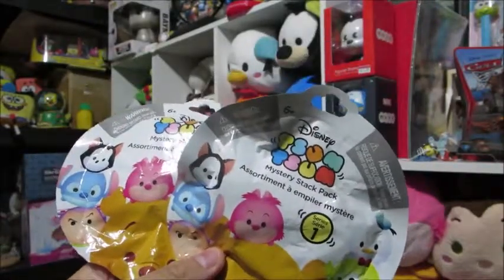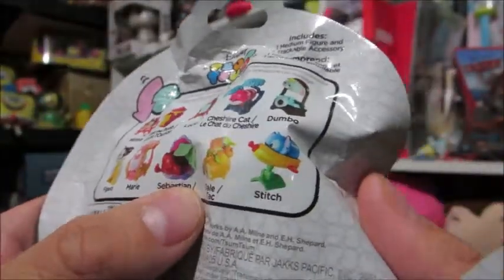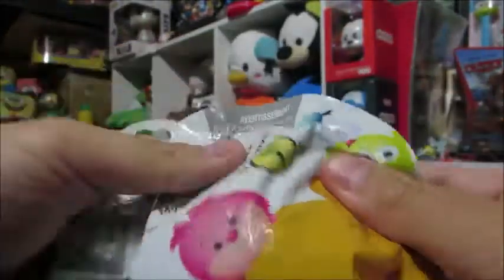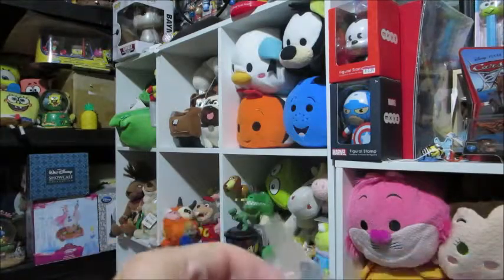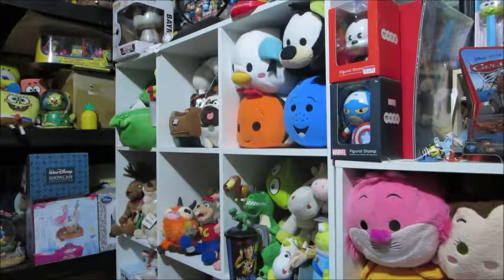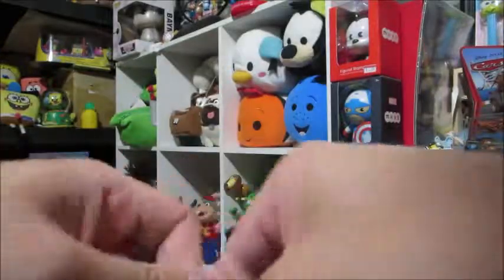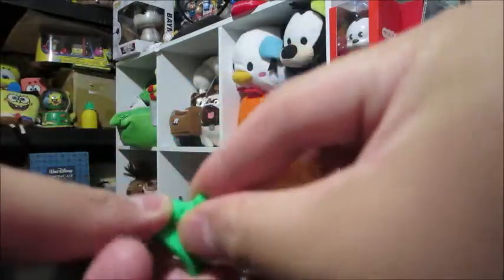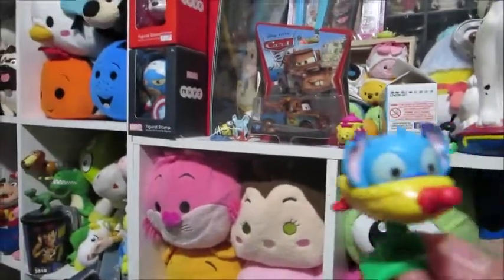Tsum Tsum Mini Mystery Series 1 Blind Bags Stackable Toy Figures!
Surprise eggs including Kinder Surprise Chocolate eggs will often feature characters from different movies including Disney's Frozen Olaf the Snowman, Princess Anna, Snow Queen Elsa, Angry Birds, Nick Jr. Bob the Builder, Winnie the Pooh, Hello Kitty, Princess Snow White, Scooby-Doo Cartoon Network, Uncle Scrooge, Minnie Mouse, Princess Cinderella, Mickey Mouse Clubhouse, Adventures of Spiderman, Pixar Monsters University, Peppa Pig, Doc McStuffins, Pixar Cars 2, Monsters Inc, Play Dough, Slinky, and Jake and the Neverland Pirates.